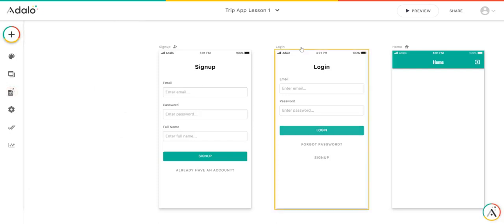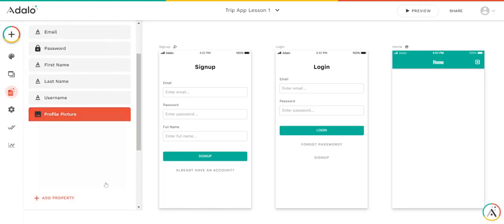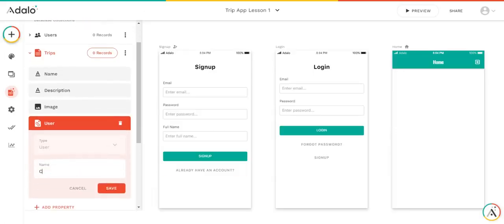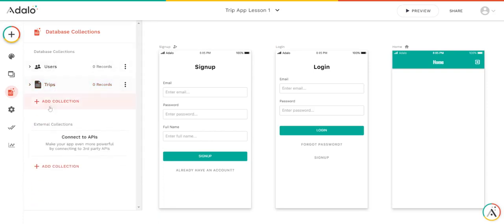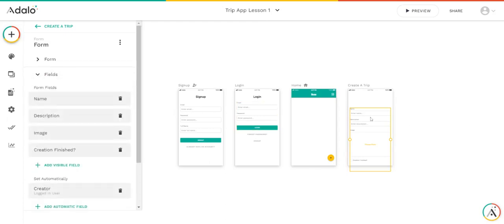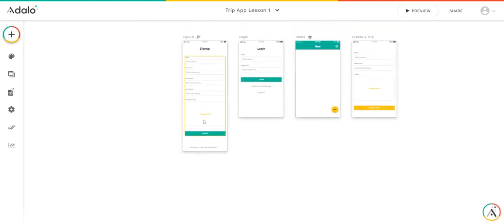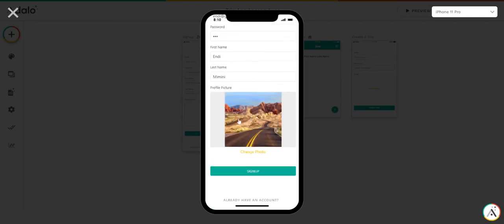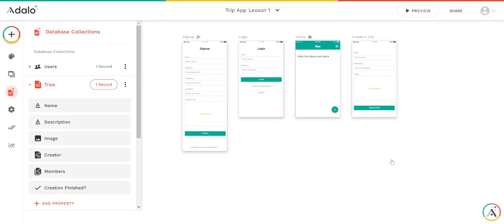Adalo Platform, Database